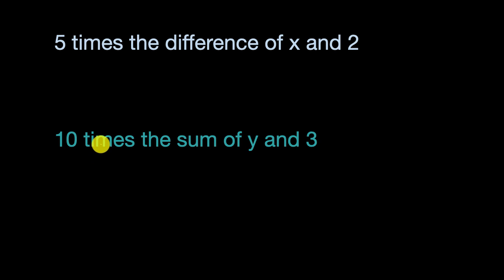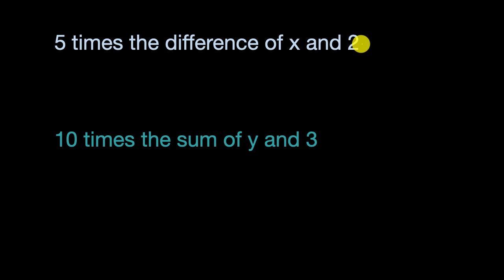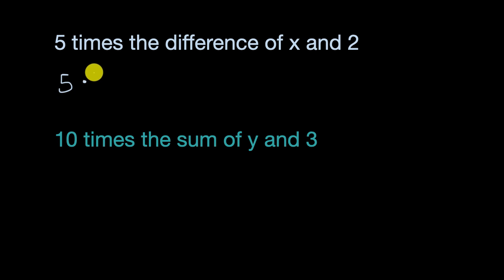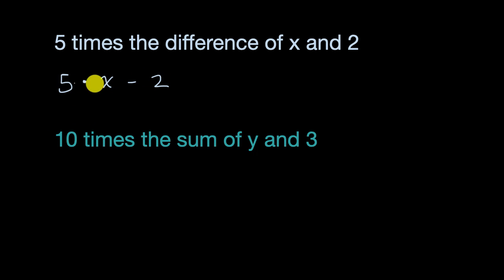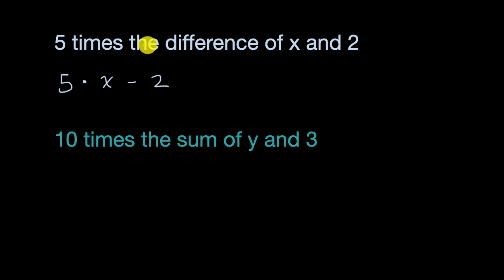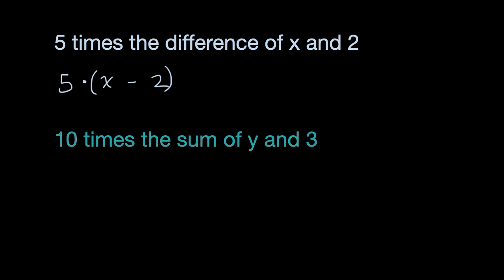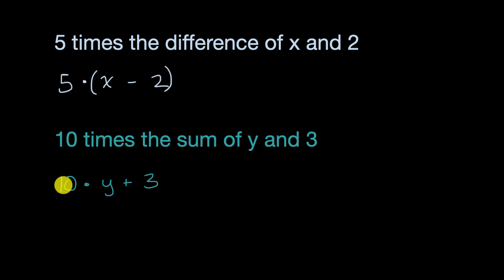Writing expressions with parentheses | 6th grade | Khan Academy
Sal shows some examples of how certain phrases suggest the need for grouping symbols when we write algebraic expressions.